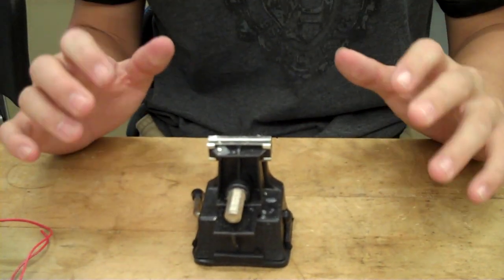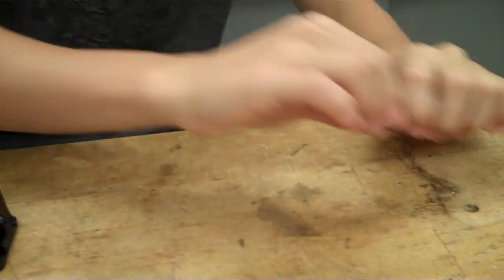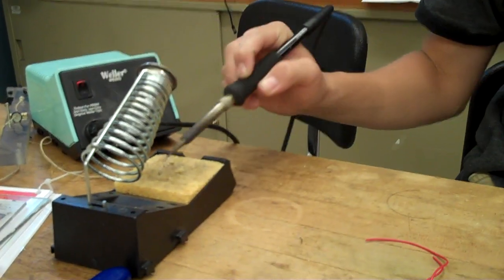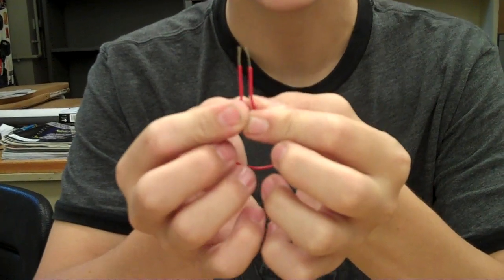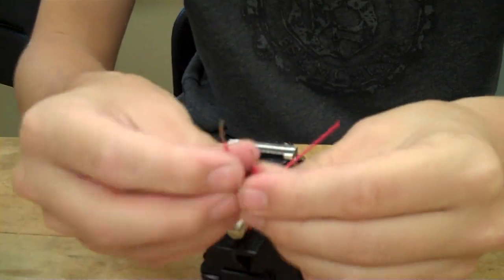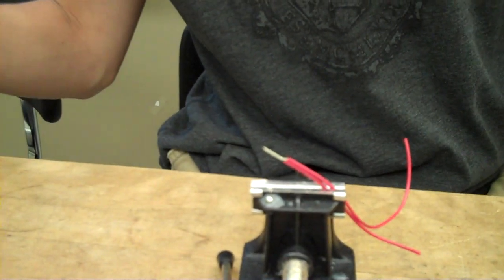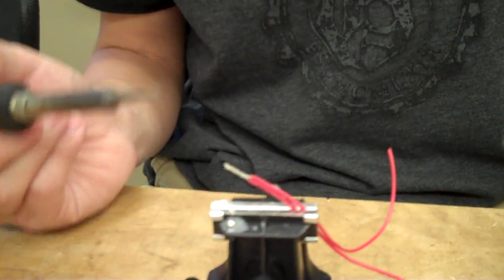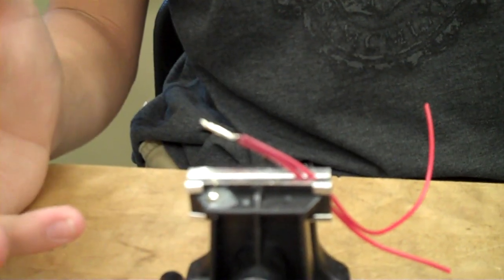Soldering 101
A guide to safely and correctly soldering wire.